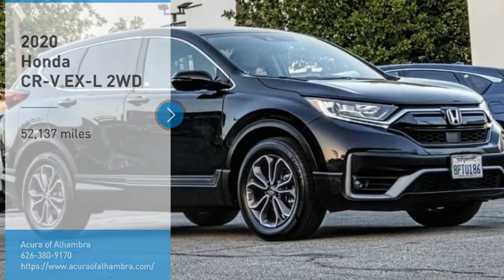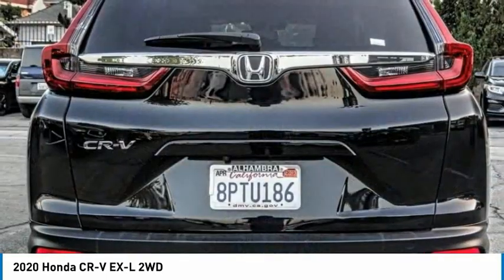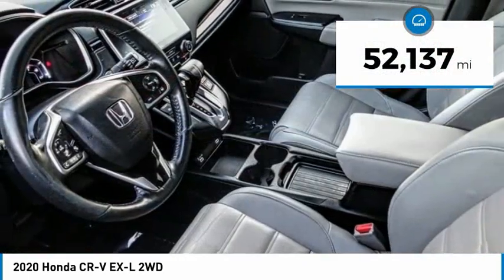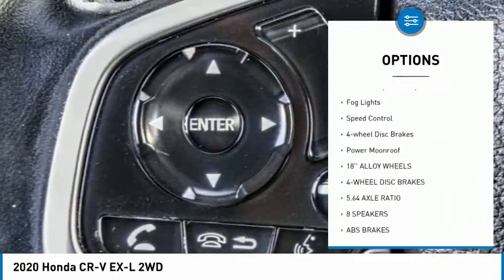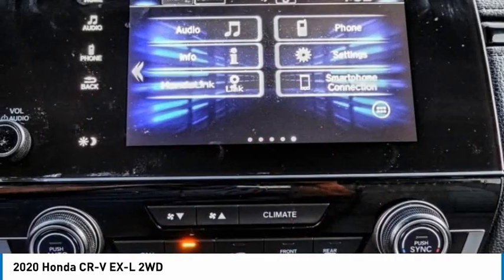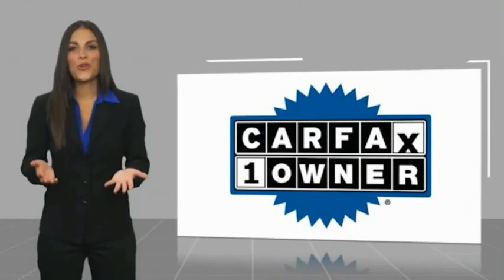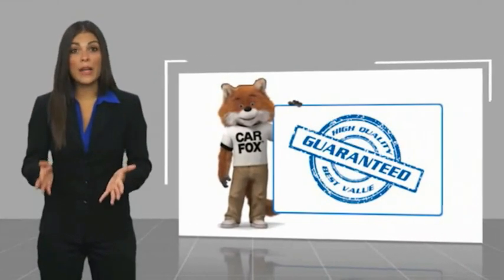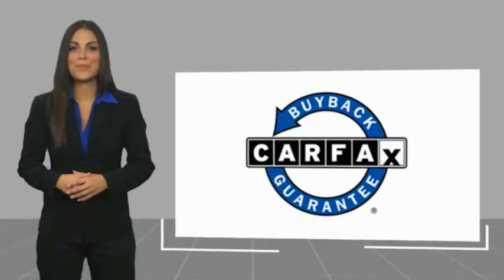2020 Honda CR-V MONTEREY PARK ROSEMEAD EL MONTE MONTEBELLO LOS ANGELES A34161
2020 Honda CR-V EX-L 2WD

1700 W. Main St.